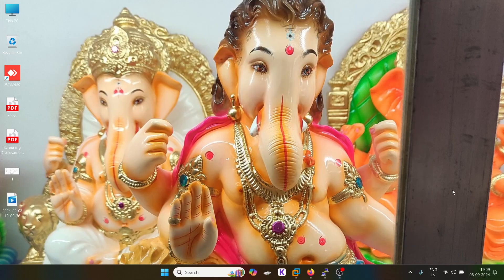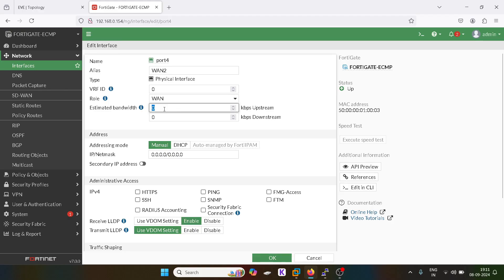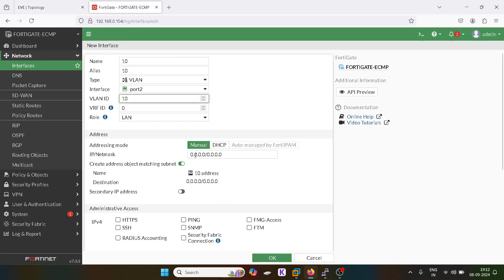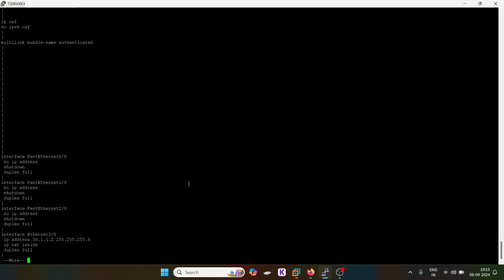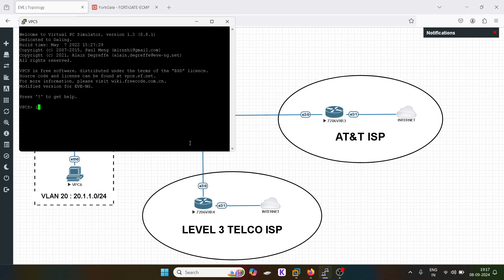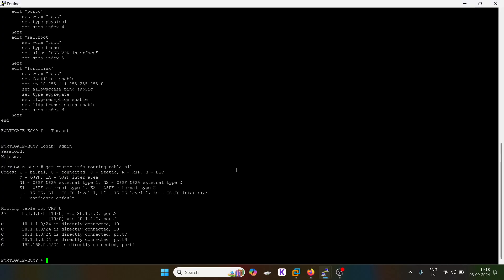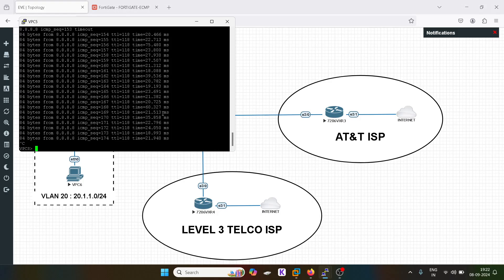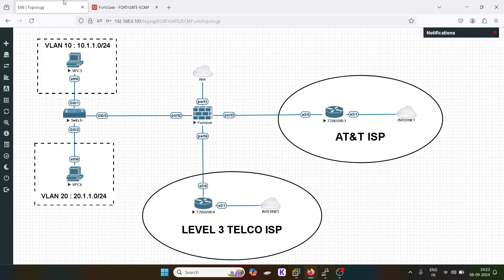9. Mastering ECMP with Fortigate Firewalls: EVE-NG Lab Setup and Configuration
Dive into the world of Equal-Cost Multi-Path (ECMP) routing with our comprehensive EVE-NG lab tutorial focused on Fortigate firewalls.

 In this video, we'll guide you through setting up an EVE-NG lab environment, configuring Fortigate firewalls, and implementing ECMP to optimize your network routing.

 Whether you're preparing for a certification or just looking to enhance your networking skills, this hands-on lab will provide practical insights and step-by-step instructions to help you master ECMP in Fortigate.